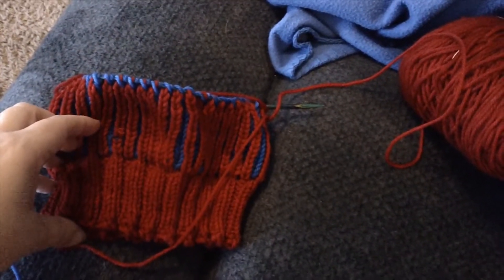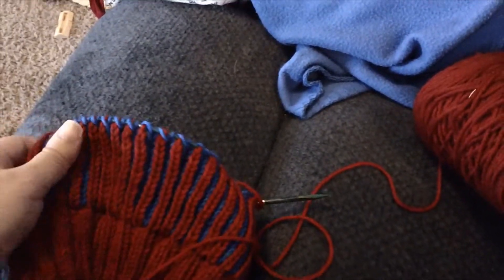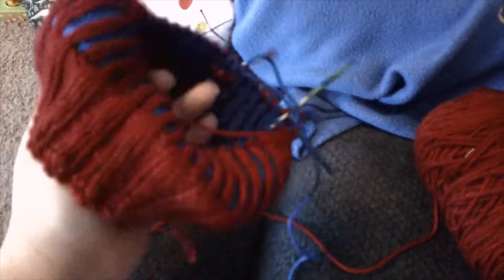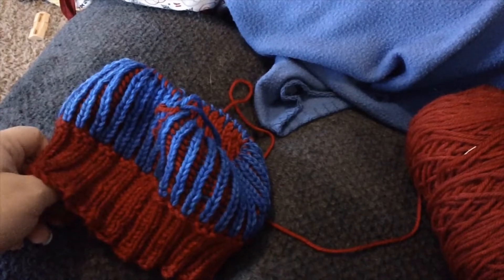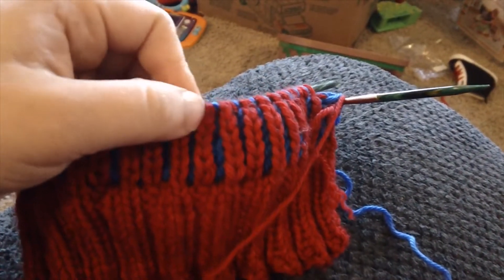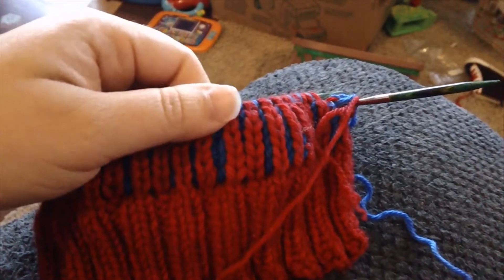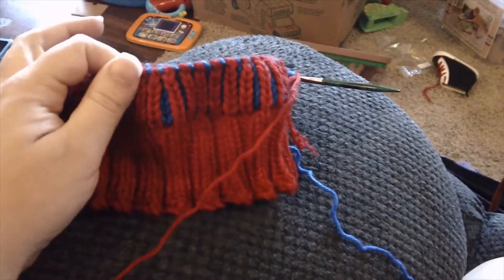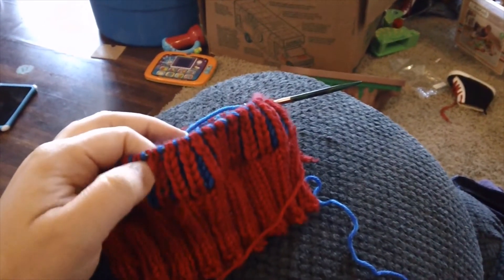July 10 WWW, 1 step fwd. 2 steps back with brioche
Think I can never count on having a weekly wip video on time again lol. This week you see the progress I made in going fwd with learning brioche, but than I take 2 steps back in having to take out nearly all of the work I had done on the brioche. Oh well live and learn.
Please note there is a very loud Leo in the second clip, my apologies.

Find me as...
Hookedonmoez: Etsy, Facebook, Twitter
MOesCrochet: Ourunraveled, Openravel, Fiberocity, Etsy, Instagram, Ravelry, Goodreads, Pinterest
MOesKidZ: (Boys shop) Etsy, Facebook